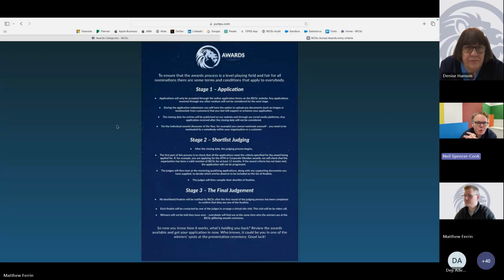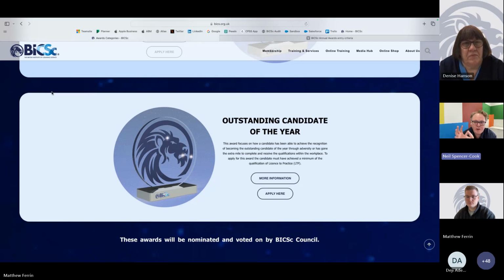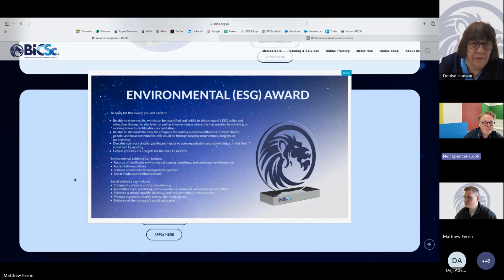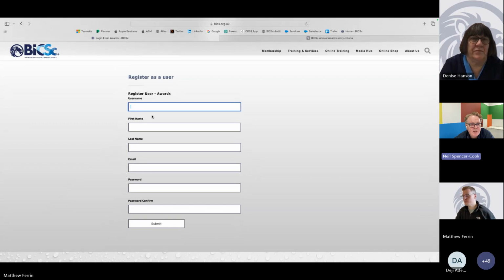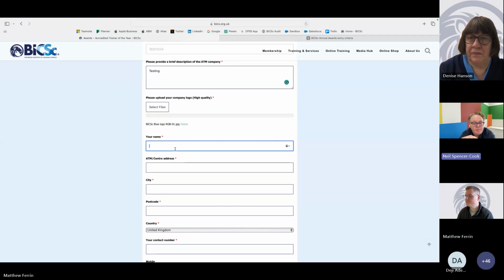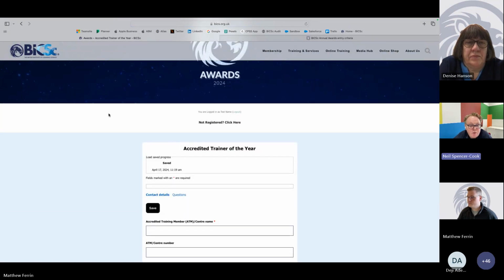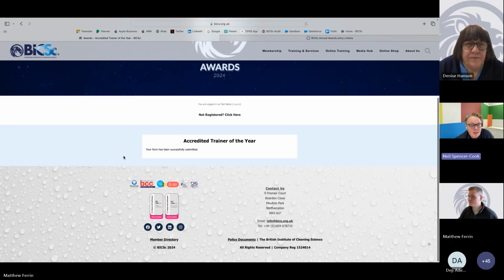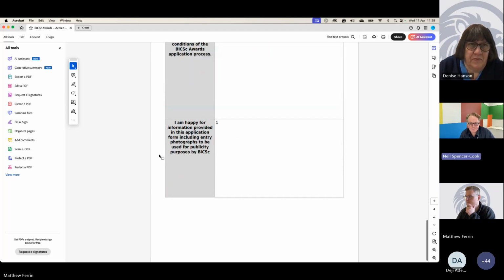BICSc Awards 2024 – How to submit a great application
Calling all BICSc members! Thinking of submitting an entry for one of our 9 esteemed awards and want it to stand out from the crowd? Then this webinar is just what you need.

BICSc Awards are one of the most prestigious annual events in the cleaning industry’s calendar celebrating the successes and achievements of our members – be it assessors, candidates, Accredited Training Members or Corporate Members, there are awards across the whole spectrum shining a spotlight on all who work tirelessly to keep our environments clean.

The categories have had a bit of a shake-up this year with the introduction of some new awards so we thought it would be an ideal time to let you know what you need to put in your application to make it jump out at the judges.

Denise, BICSc Commercial Director, and Neil, BICSc Group Managing Director, will take you through the application process and give you some tips and tricks on how to get the best out of your application.

If you have not yet had a chance to submit an entry, applications are open until the 30th April so you will still have plenty of time to submit an entry after the webinar.